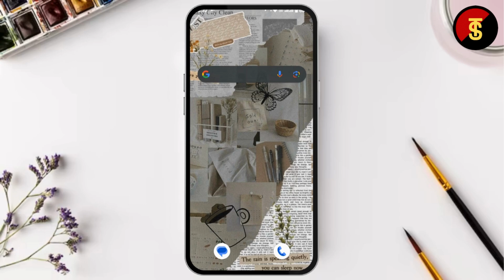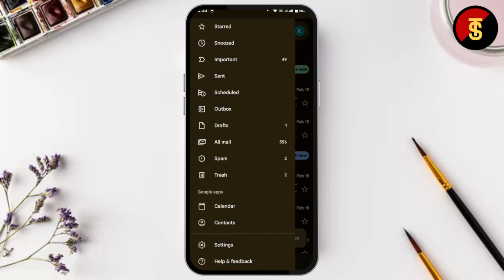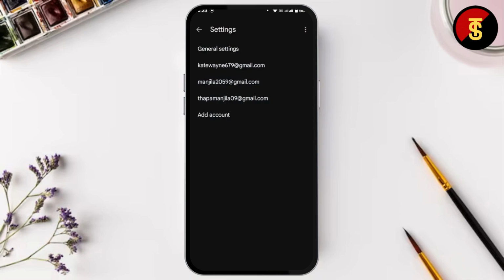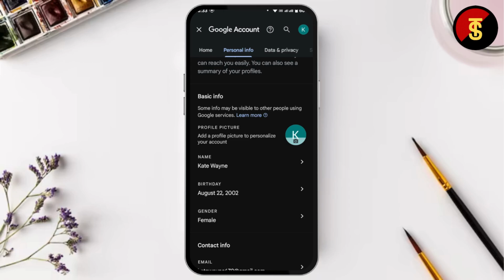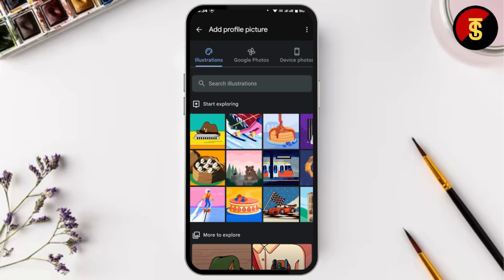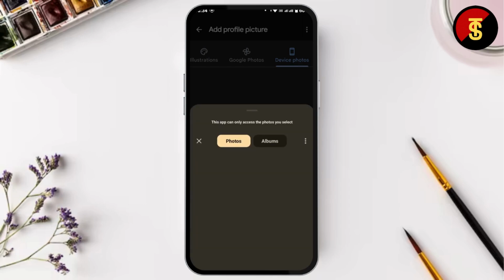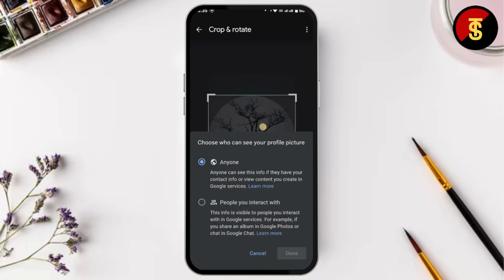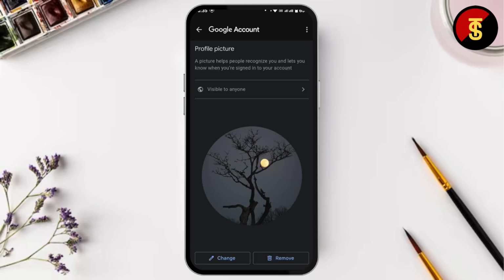How to Change Gmail Profile Picture on Android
"Learn how to change your Gmail profile picture on Android in this easy step-by-step tutorial. Whether you want to update your photo or simply change your profile picture, we've got you covered!

In this video, you'll discover how to change your Gmail profile picture on an Android device. You'll also learn how to remove your Gmail profile picture and how to change your Google profile picture.

Timestamps:
0:00 Introduction
0:20 Step 1: Accessing Your Gmail Account
0:45 Step 2: Editing Your Profile Picture
1:15 Step 3: Saving the Changes